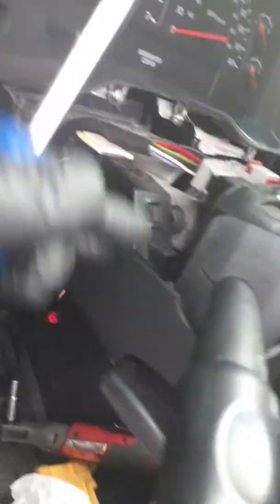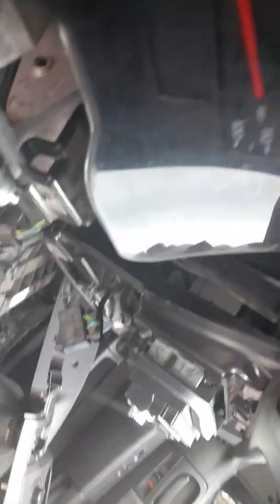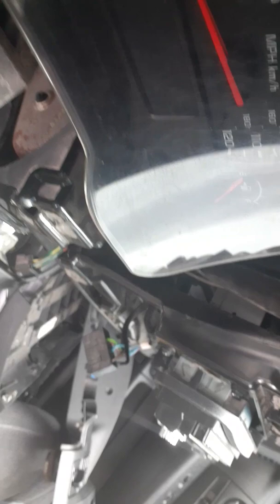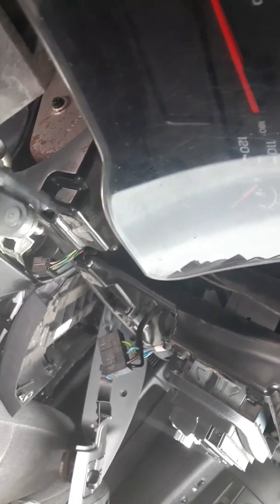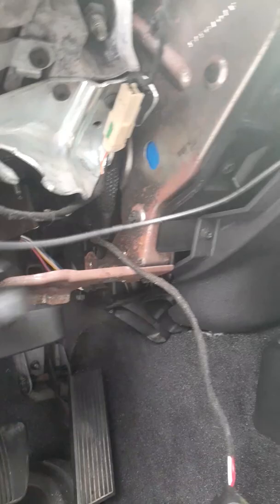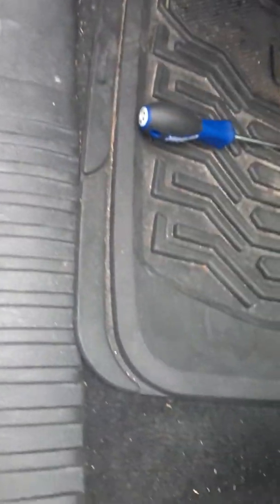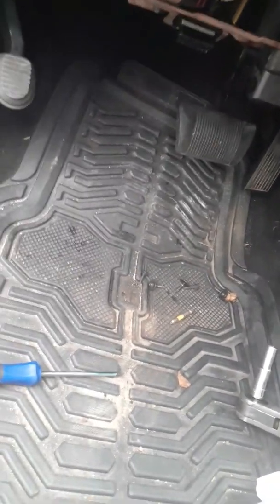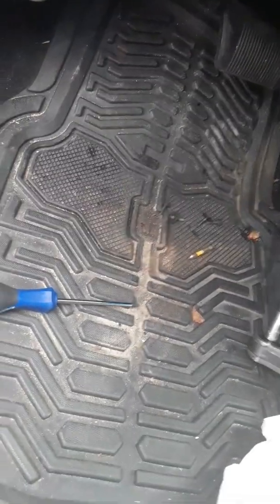Changing the shifter cable 2003 dodge dakota (wrong shifter cable.smh)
If you get a shifter cable to replace the broken one MAKE SURE THE SPRING COLORS MATCH. The one i needed had a green spring. The temporary/permanent fix that got me to drive again was wrapping the broken section back together with a lot of black wire tape. It worked, so i hope this helps.